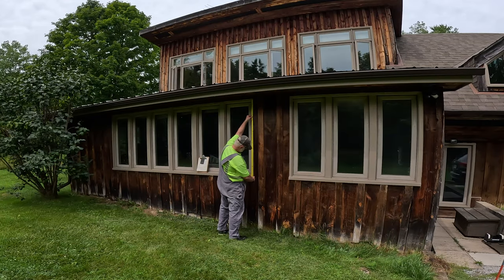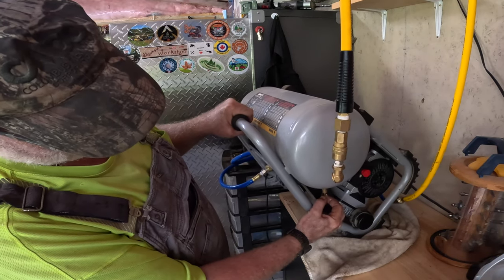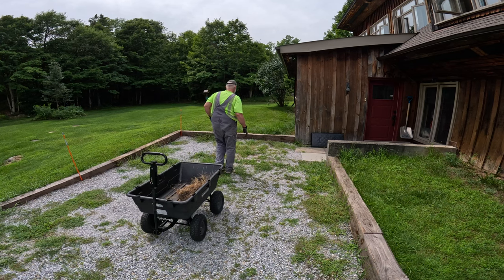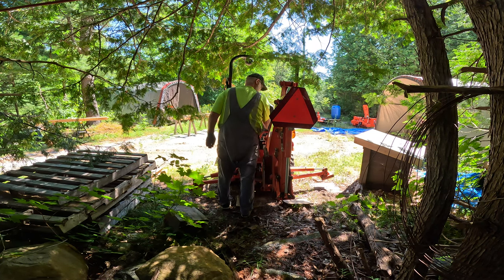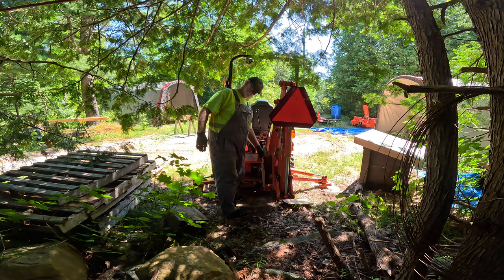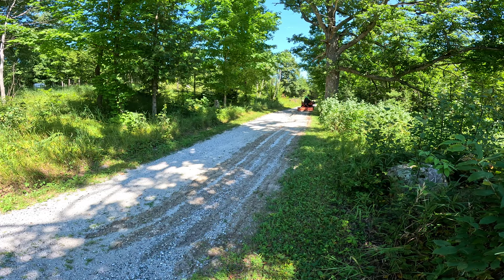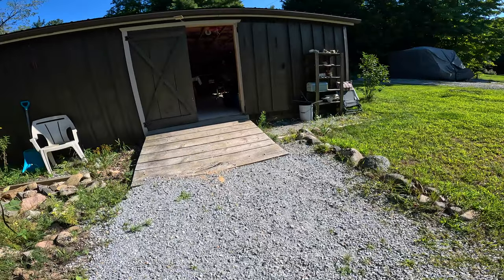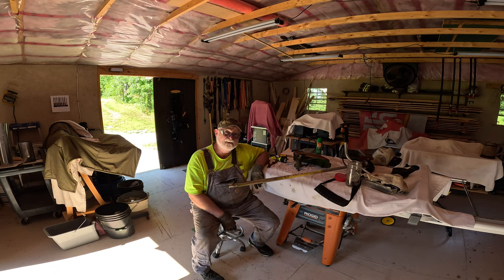The Driveway Is Flat But The Trimmer Is Busted!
Are you tired of dealing with potholes and uneven surfaces on your gravel driveway? In this  video, "Gravel Driveway Maintenance Hacks with Grader Box [2024 Edition]," I'll share some tips and tricks to keep your gravel driveway in top shape all year round.

Join us as we demonstrate how to effectively use a grader box for quick and efficient maintenance, ensuring your driveway looks great and functions well. From removing larger rocks to redistributing gravel, we cover everything you need to know to enhance the longevity and appearance of your driveway.

In this video, you'll learn:
- The best techniques for using a grader box
- How to identify common driveway problems
- Step-by-step instructions for maintaining your gravel driveway

Whether you're a DIY enthusiast or a homeowner looking to maintain your property, this video is packed with valuable insights and practical hacks that you won't want to miss!